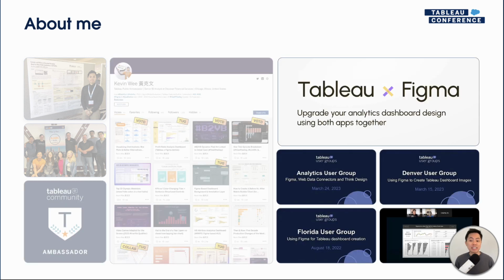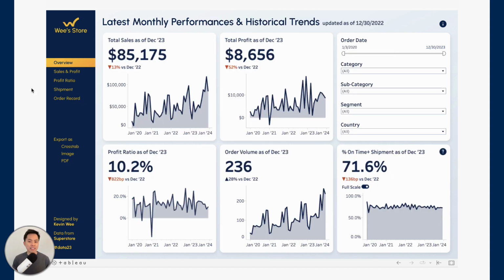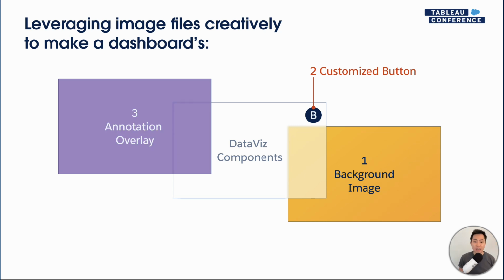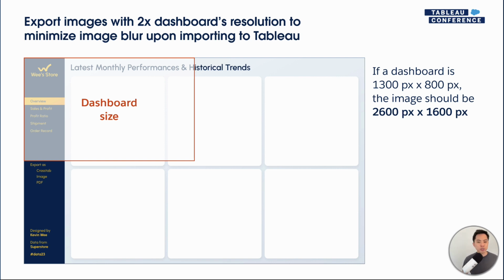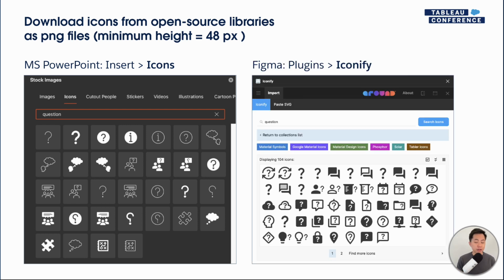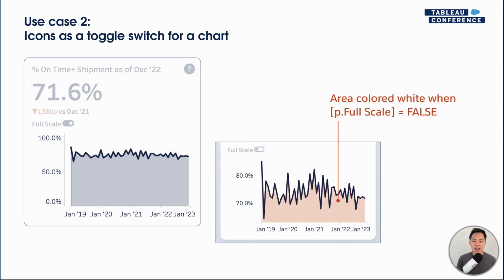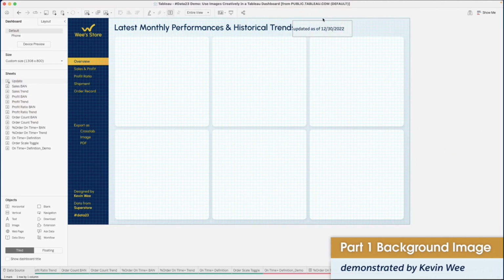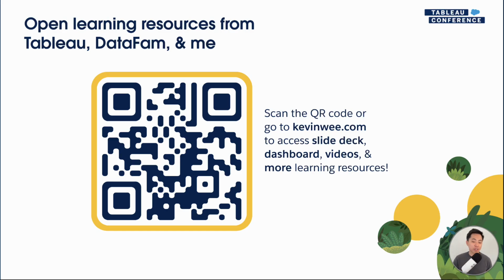Dashboard Design Tips: Creative Ways to Use Images | Tableau Conference 2023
Transform your dashboard by leveraging image files—leading to greater functionality, deeper insights, and a visually appealing dashboard. Tableau Public Ambassador, Kevin Wee will cover background images, annotation layers, and more from his session at Tableau Conference 2023.

0:00 - Intro
3:35 - Dashboard Demo
7:05 - Leveraging Image Files Creatively Overview
8:00 - Dashboard Background Images
12:38 - Customized Buttons
17:11 - Semi-Transparent Annotation Overlays
19:21 - Demo
22:41 - Learning Resources
24:19 - Takeaways

Still want more Tableau? We’ve got you covered!